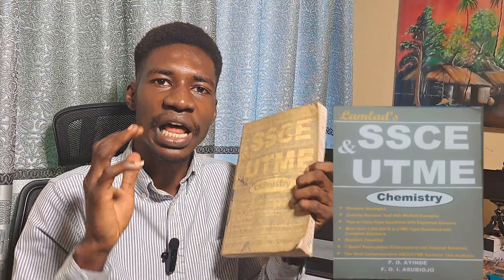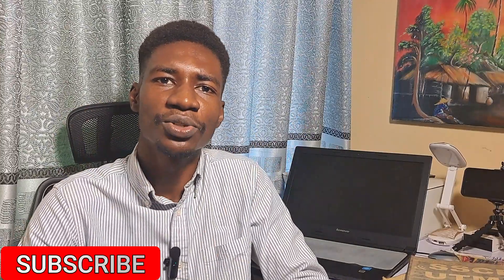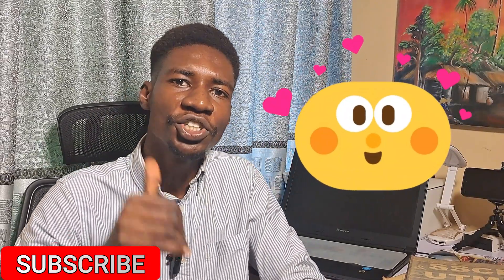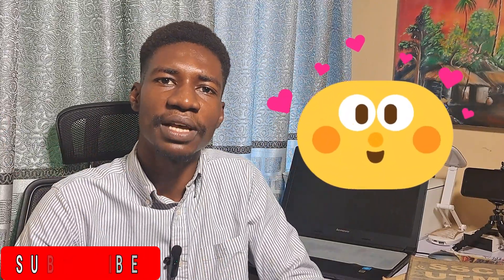Top 4 Best JAMB Recommended Textbooks Must-have for Science Students 2026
In this video, I will show you the top 4 best-recommended JAMB textbooks to get a high score in your UTME exams.

Studying with the recommended textbooks is crucial to passing the JAMB examination excellently.

These textbooks were of great help to me during my last JAMB preparations. It is why I am recommending them in this video.

Chapters
0:00 - Introduction
1:18 - Use of English
2:03 -  Biology
3:13 - Chemistry
4:11 - Physics
4:48 - Conclusion